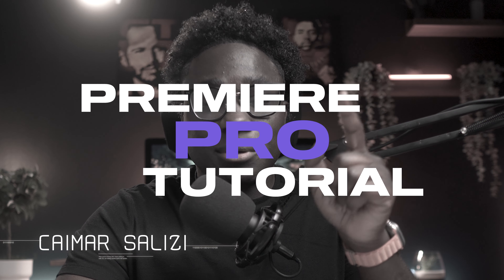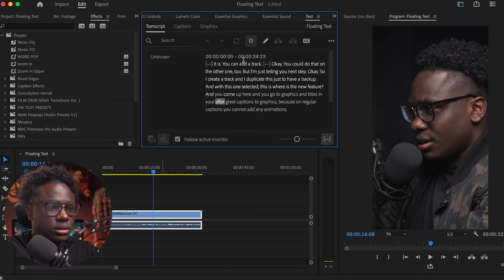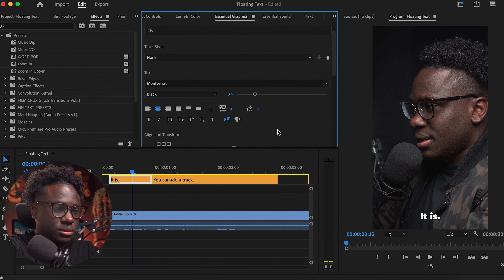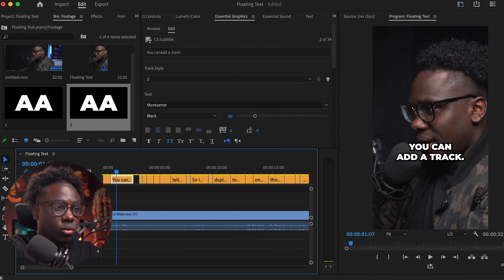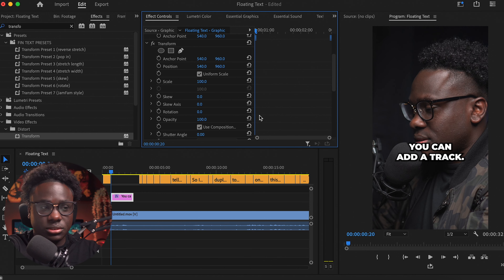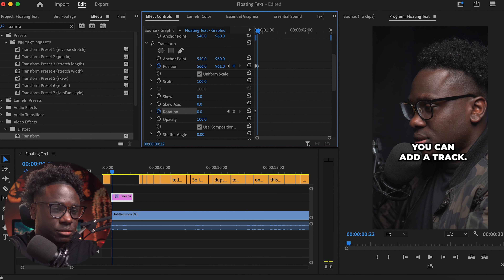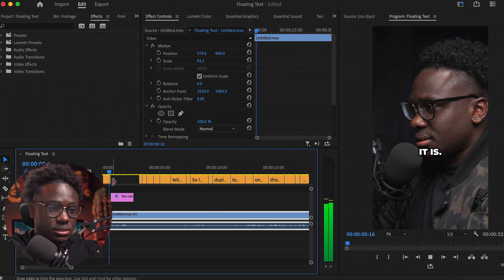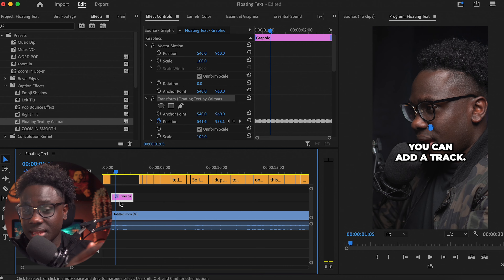Premiere pro Floating Text like Alex Hormozi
In this video, i explain and show you how to achieve Alex Hormozi Floating Text on Premiere Pro. Note that if you haven't already watch my tutorial where i teach how to make Alex Hormozi Captions from scratch first.
You can find that video below.